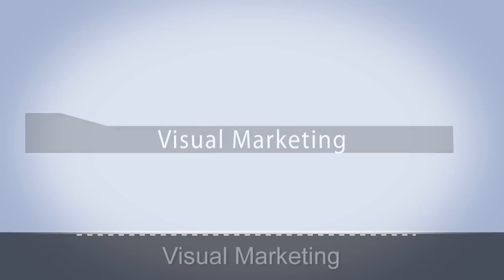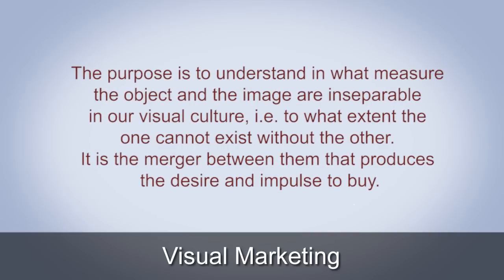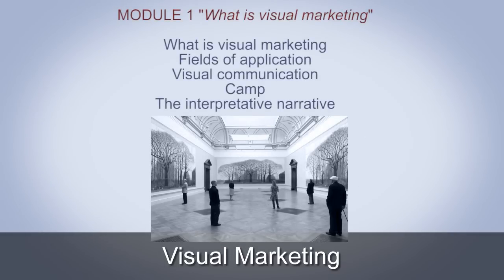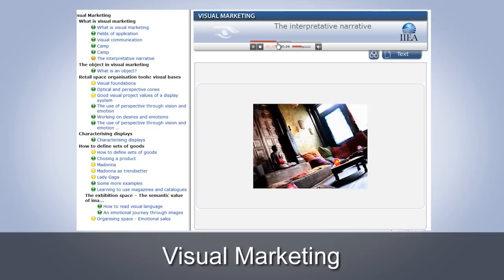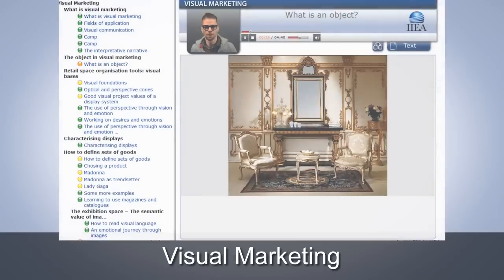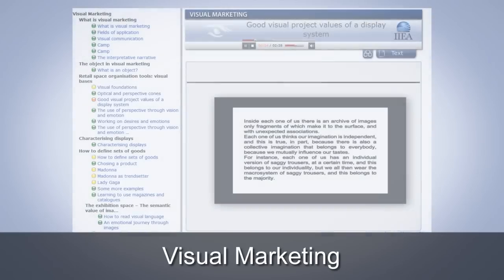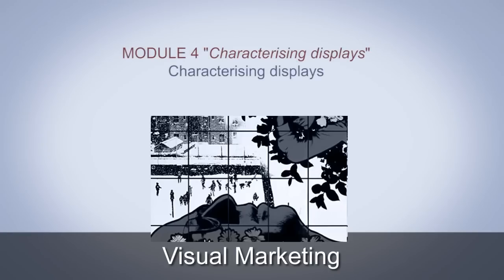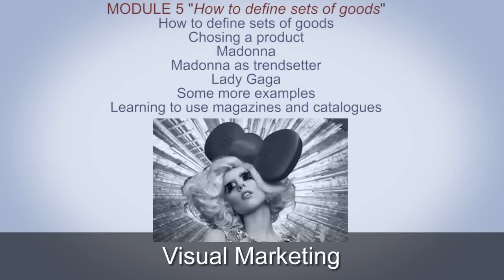Visual Marketing (English version)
The course provides a first approach to visual marketing, the focus of the study and critical analysis of which is the capacity of an object to play a "key role" in visual communication.
The purpose is to understand in what measure the object and the image are inseparable in our visual culture, i.e. to what extent the one cannot exist without the other. It is the merger between them that produces the desire and impulse to buy.